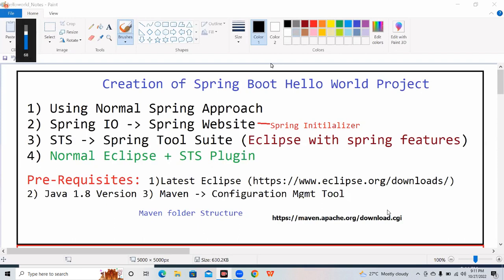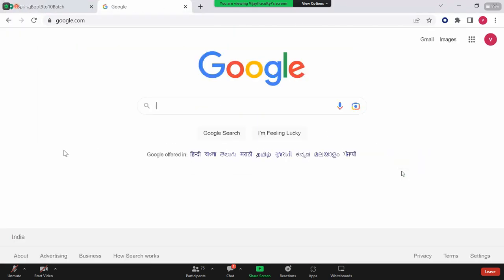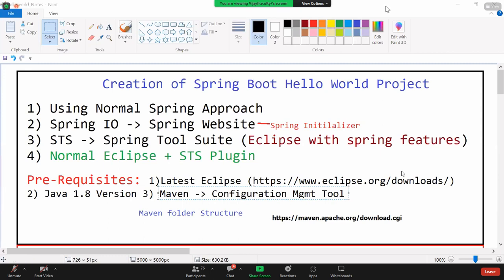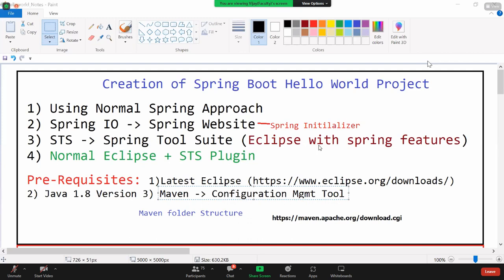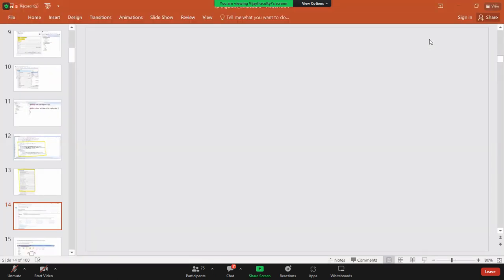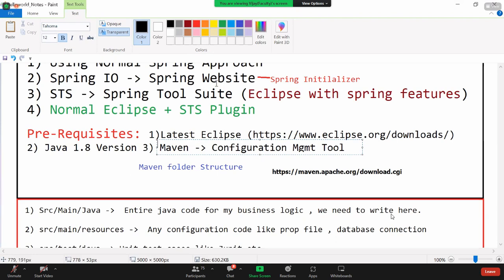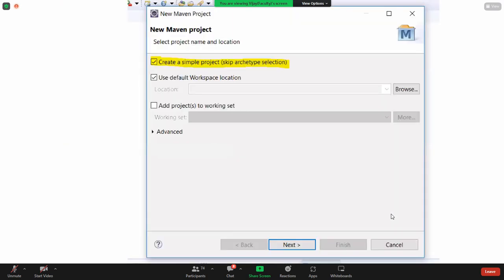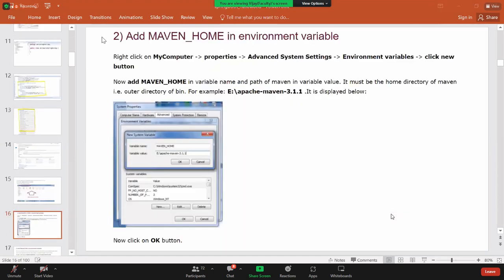27th oct Springboot